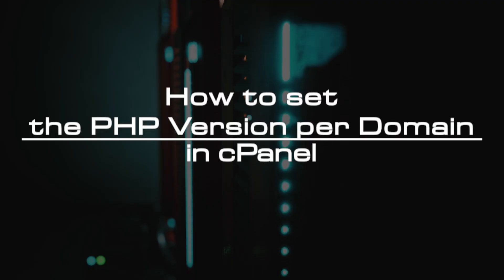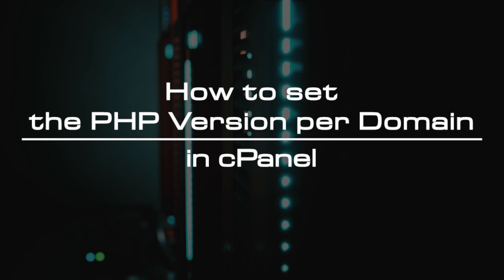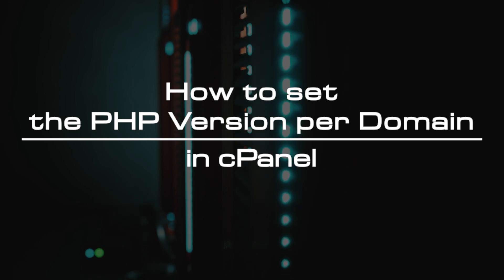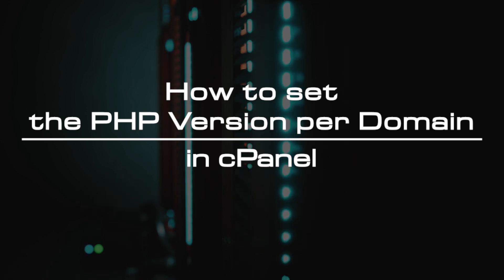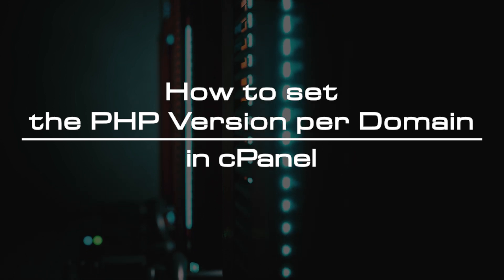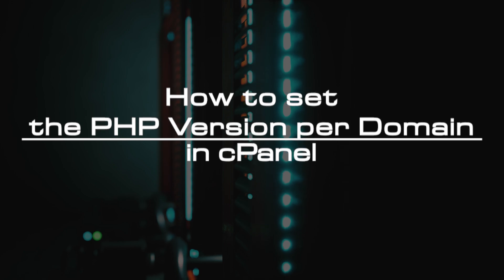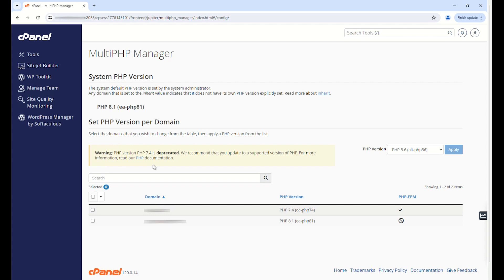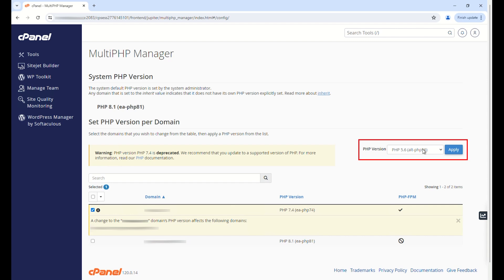How to set the PHP Version per Domain in cPanel | Hosting Tutorial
In some circumstances, you may need to use a different version of PHP for specific domains. You can set a specific version of PHP using the MultiPHP Manager.